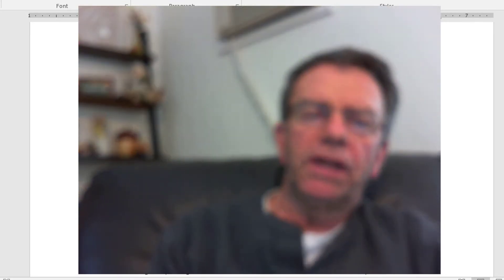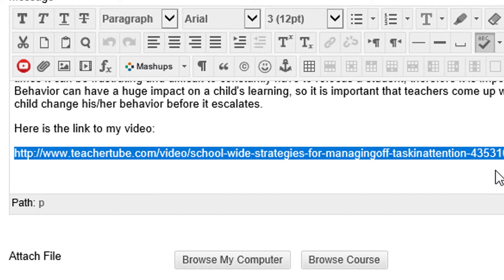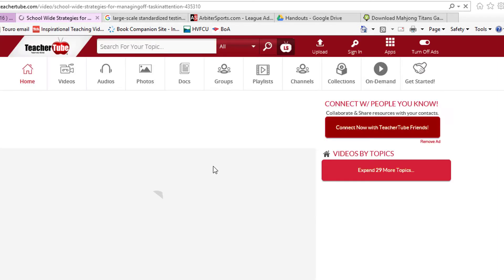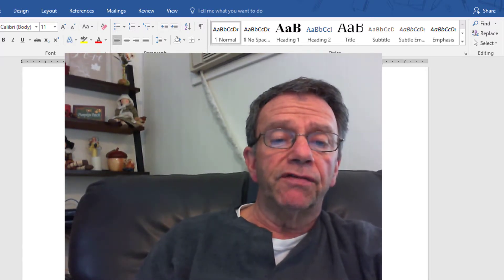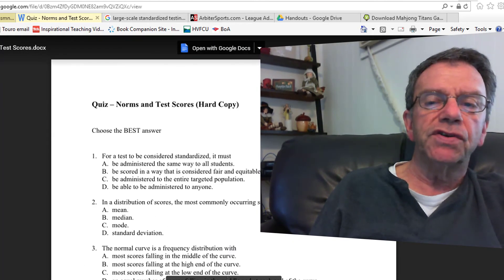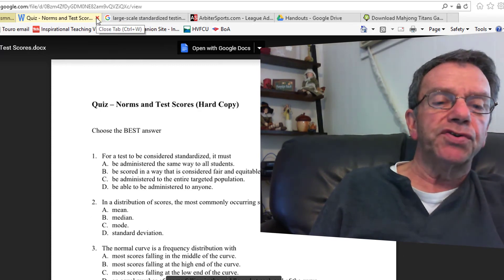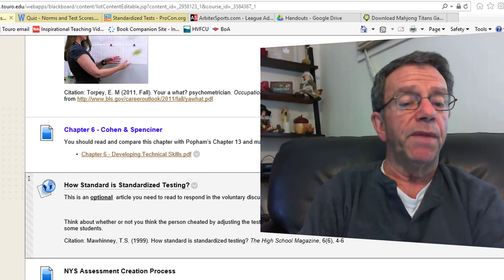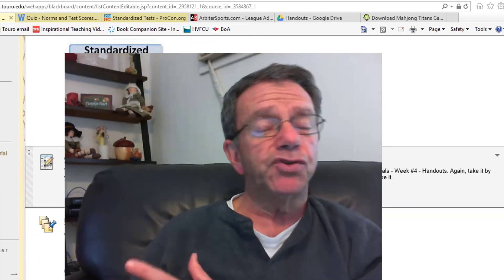Session 3 Teaching Memo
This is the video version of my teaching memo.